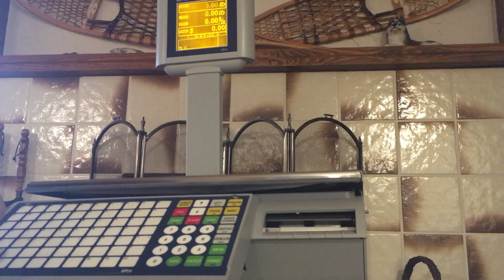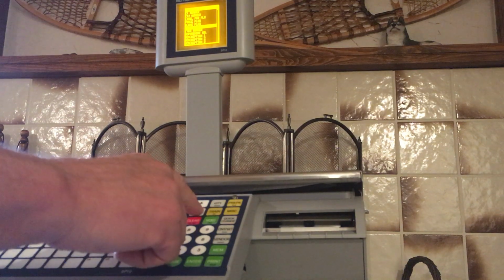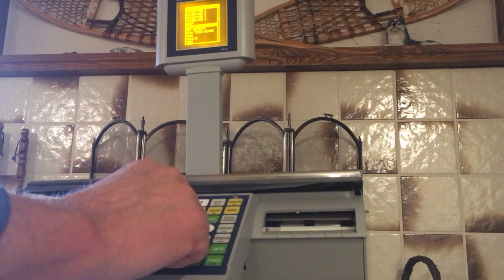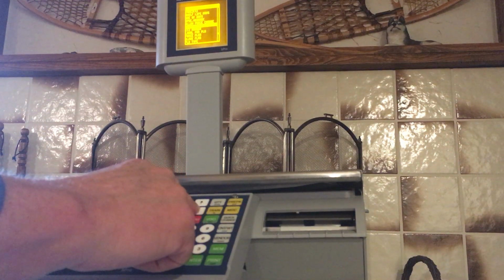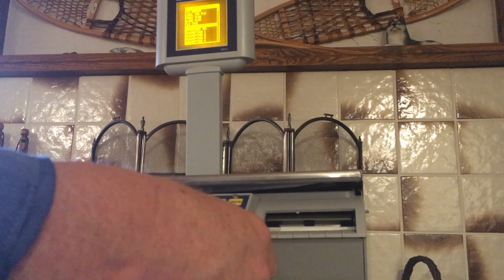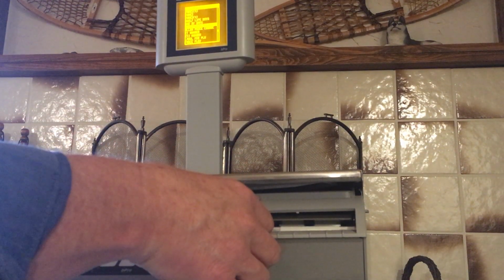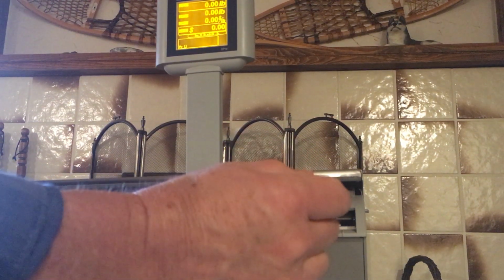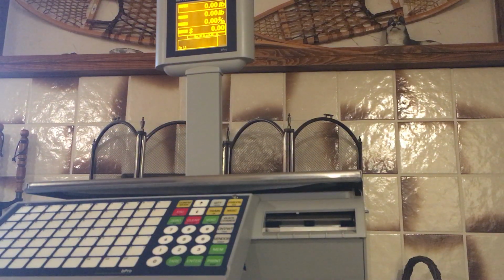bPro Programming on the Scale vs 1